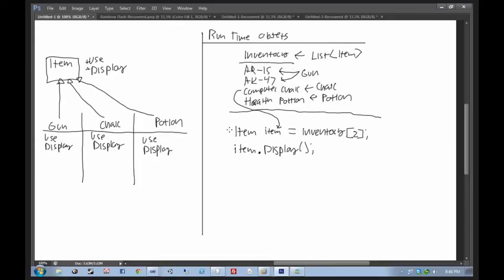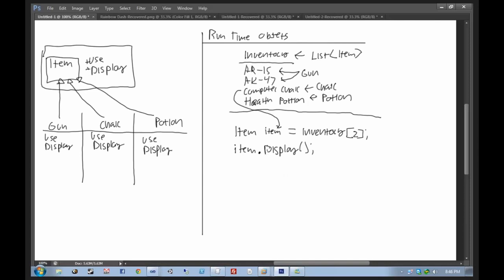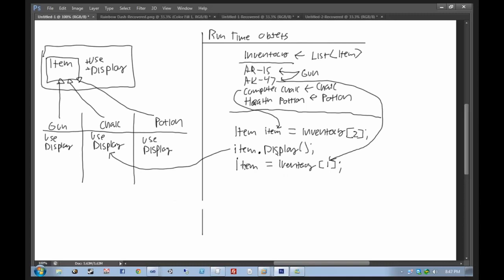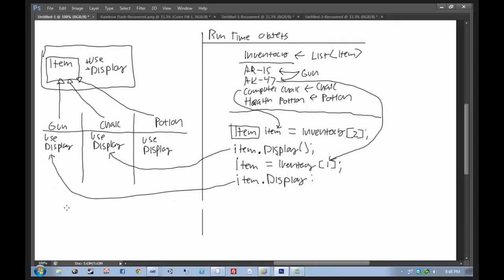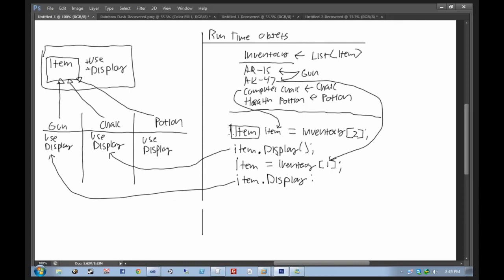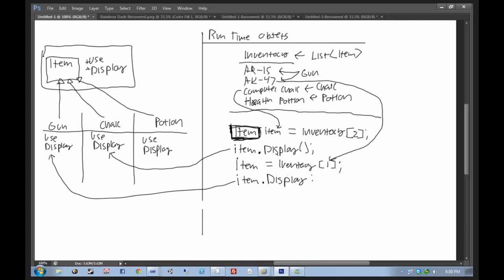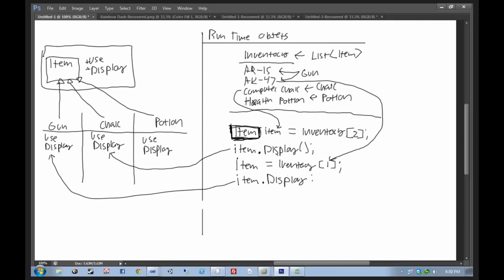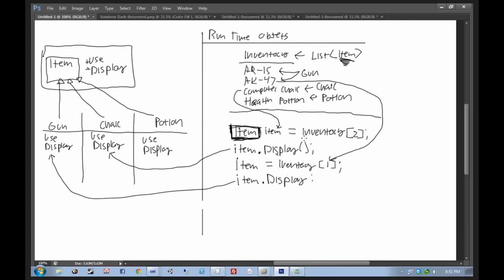🔴 Inheritance, Variable Types, and Object Types • C# Programming • C# Tutorial • Learn C#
This video clip:   Inheritance, Variable Types, and Object Types

00:00 - Intro
00:08 - Inheritance, Variable Types, and Object Types
05:30 - Outro